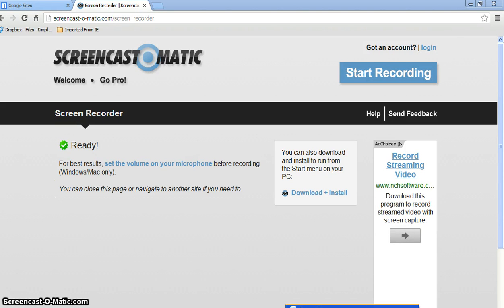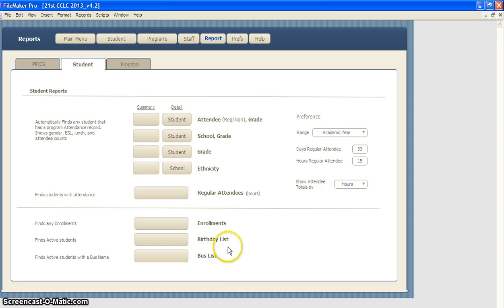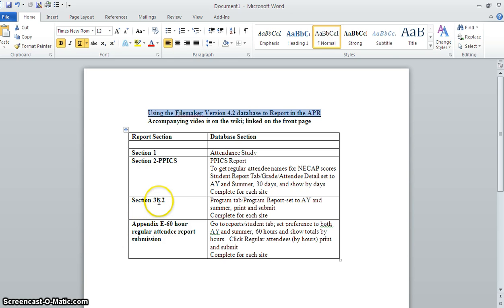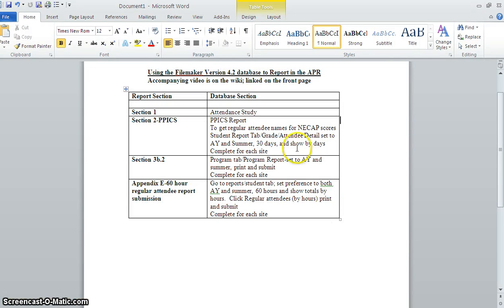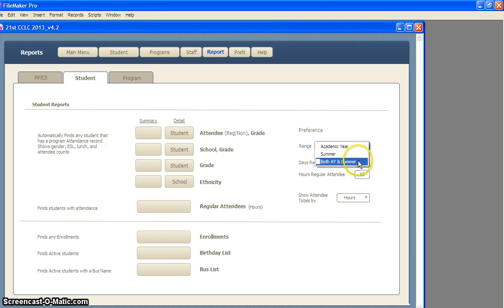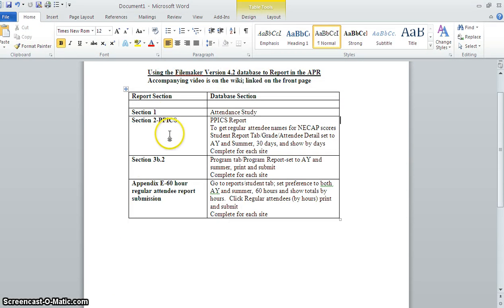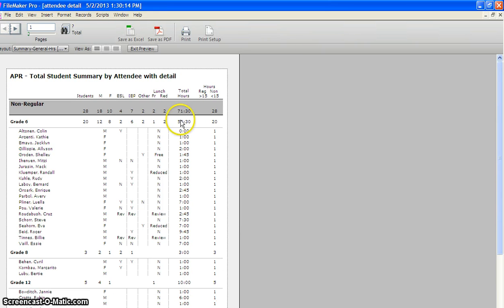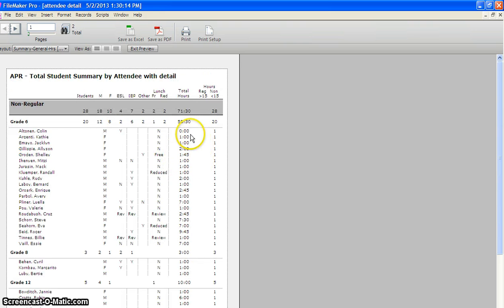Using Filemaker V4. 2 for the 2013 APR